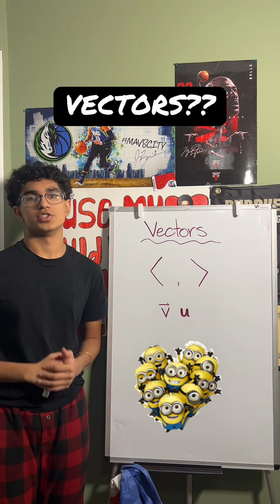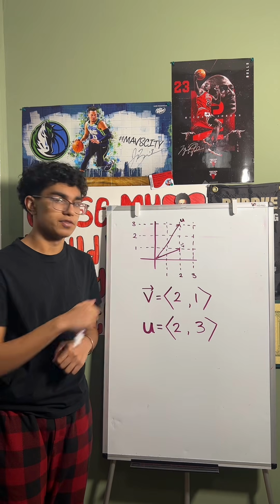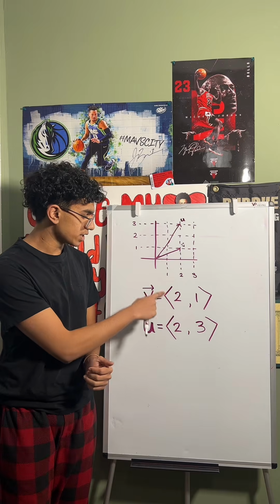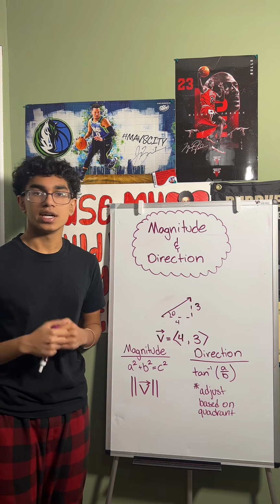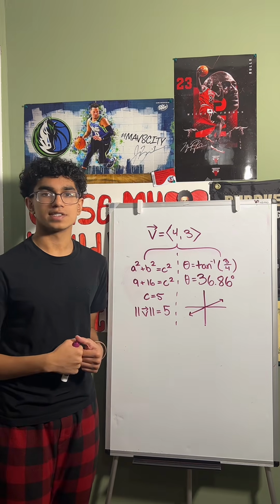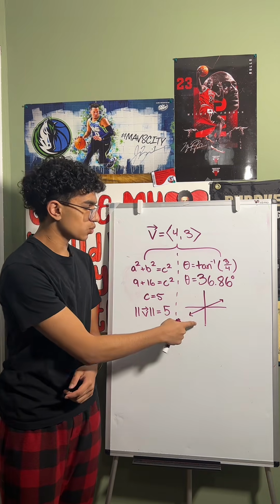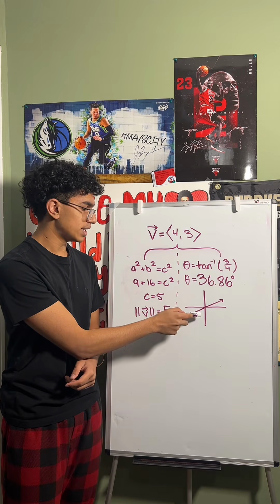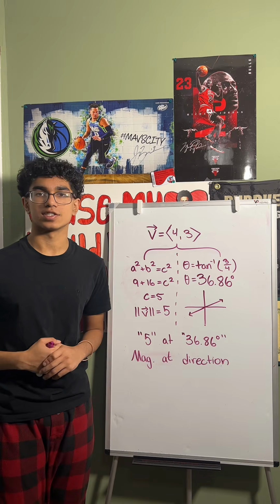Vectors!! learning school math stemlearning education